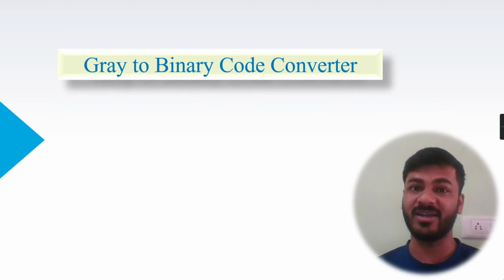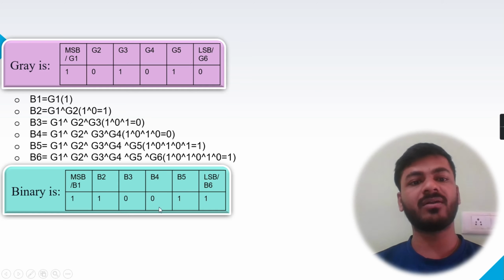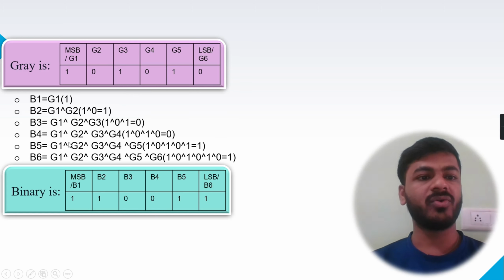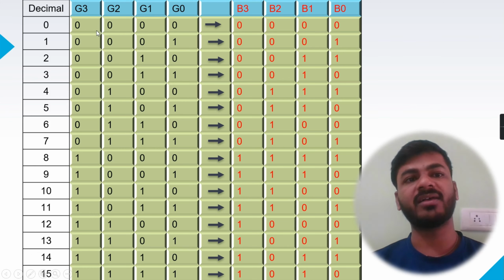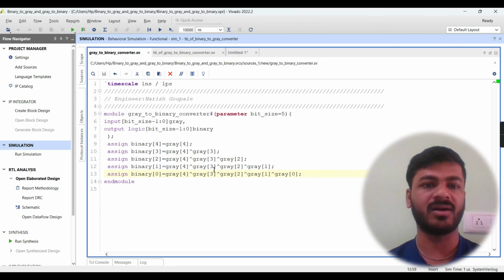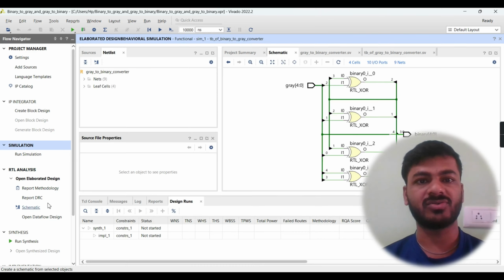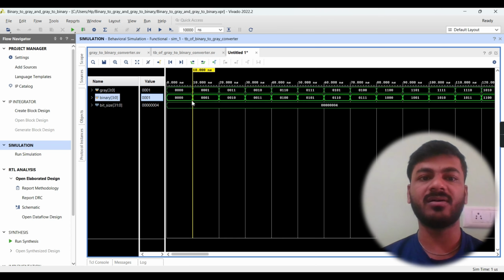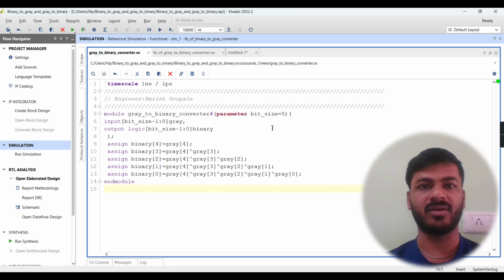Gray to Binary Code Conversion | RTL Design Implementation in SystemVerilog|Tech Spot Harish Goupale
🔔 Welcome to Tech Spot!

In this video, we explain Gray to Binary Code Conversion and demonstrate the RTL design implementation using System Verilog with the assign construct. The design is implemented and simulated on the Vivado tool, providing a step-by-step guide for beginners and enthusiasts.

What You Will Learn:
1️⃣ What is Gray Code and Binary Code?
A Gray to Binary Code Converter is a digital logic circuit used to convert a Gray code input into its equivalent Binary code output. Gray code and Binary code are two distinct representations of numbers, and a Gray to Binary converter facilitates seamless transformation between these formats.
2️⃣ How to convert Gray code to Binary code mathematically.
3️⃣ Writing RTL design for the converter using SystemVerilog.
4️⃣ How to implement the design in Vivado and verify it with test benches.
5️⃣ Simulation results and waveforms for better understanding.

Topics Covered:
✅ Gray Code Basics
✅ Conversion Formula and Example
✅ RTL Design using SystemVerilog
✅ Vivado Simulation and Verification

Tools Used:
🛠️ SystemVerilog - RTL Design Language
🛠️ Xilinx Vivado - Design, Synthesis, and Simulation

🎓 Who Should Watch:

Students learning RTL design and coding.
Engineers working on digital design projects.
Beginners exploring SystemVerilog and Vivado.
Anyone interested in Gray and Binary code concepts.

⏱️ Timestamps:
00:00 - Introduction
01:30 - What is Gray Code?
03:15 - Gray to Binary Conversion Concept
05:45 - RTL Design in SystemVerilog
08:00 - Vivado Tool: Implementation and Simulation
09:30 - Results and Waveforms